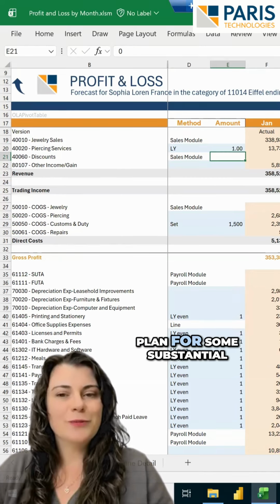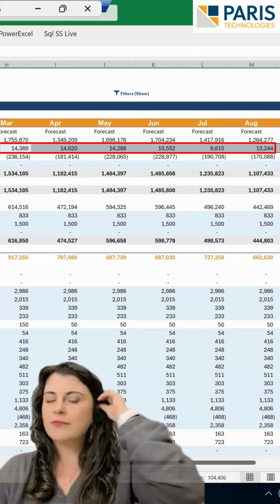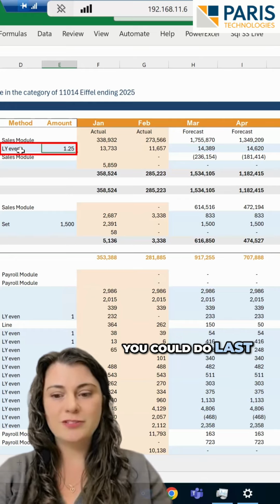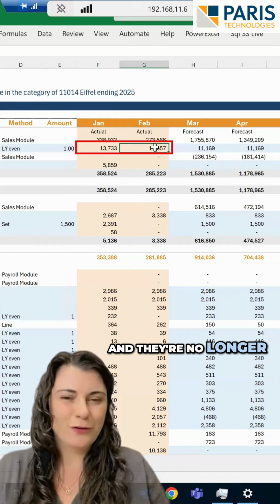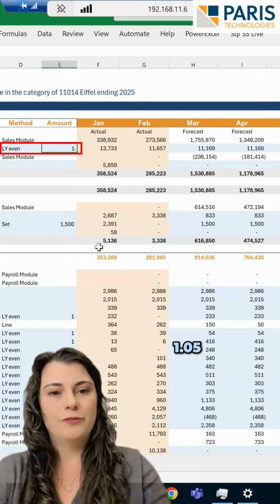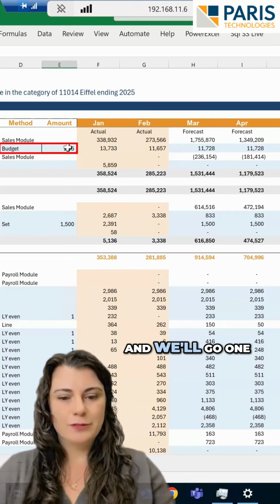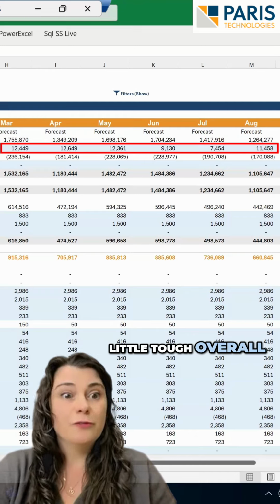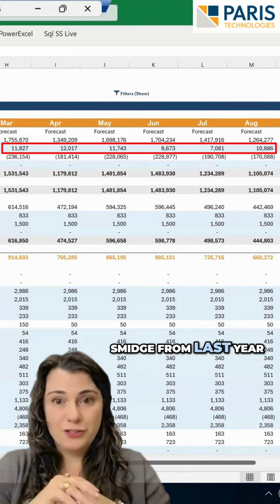FP&A Spreading Methods in Excel (Revenue & Cost Planning) | PARIS Technologies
FP&A spreading methods are essential for building reliable forecasts in Excel.

This short shows how revenue and cost forecasts are spread using prior-year actuals and budget-based assumptions, with examples like planning a 25% uplift in services and applying even monthly spreads—all while respecting closed periods.

Built for finance teams that want structure, clarity, and speed without leaving Excel.